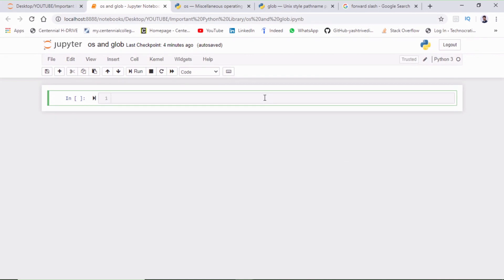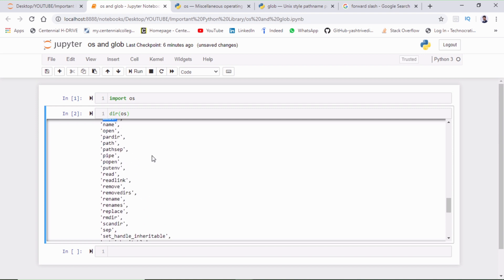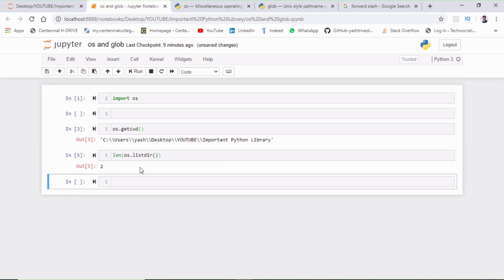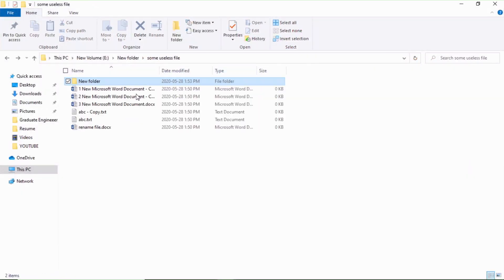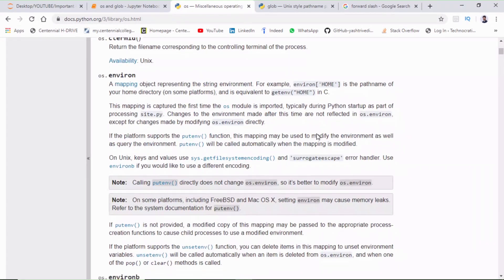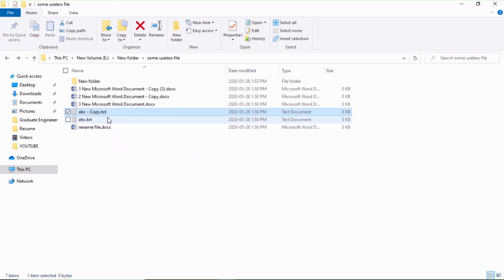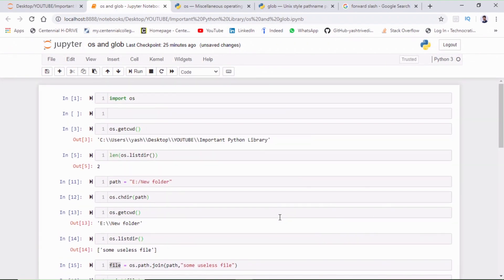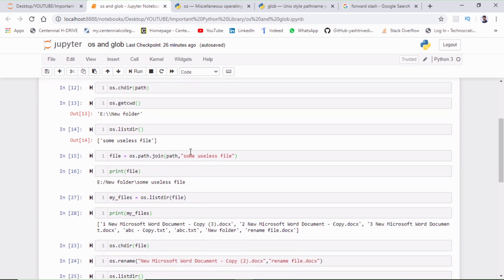python tutorials for beginners | os in python | glob in python | python modules [2020]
Hello friends,

Wlcome to Automation Anomaly!!

In this tutorial video we are going to learn the python libraries os and glob.
With the os and glob file we can access the files from different directories.
Moreover we can change working directory, rename files, join path locations and many more functions. The main purpose of the OS module is to interact with your operating system.

This module is very import for our image classification tutorial, when you are downloading the raw images/files from the internet and we want to access the images/files from different locations of the directory.

I hope you guys have learned something new and in my next tutorial we are going to learn the zipfile module to compress files and extracting files from zipfile.

Have a great time ahead.